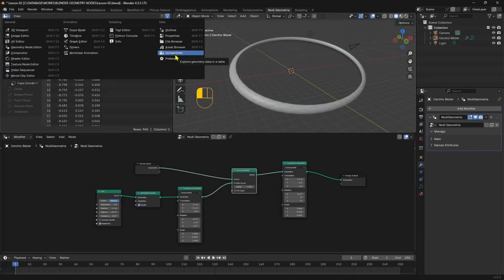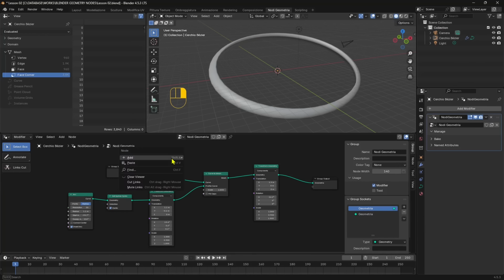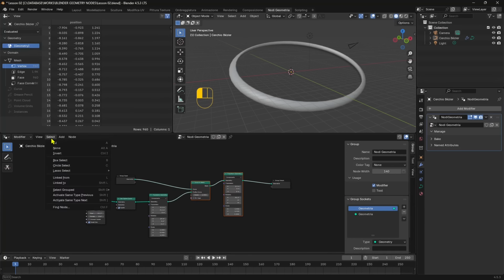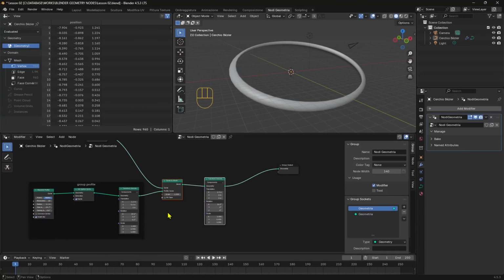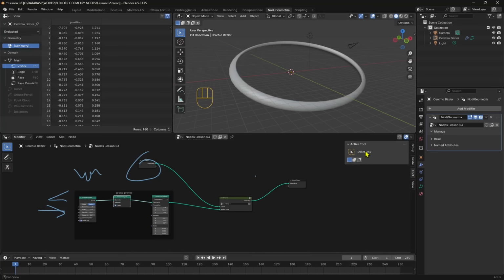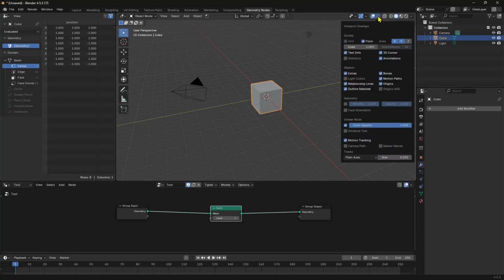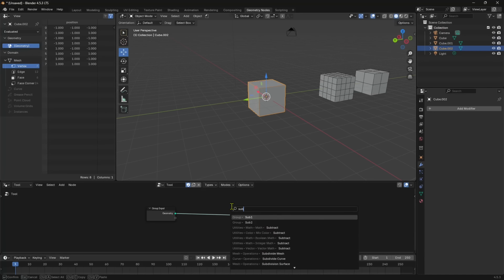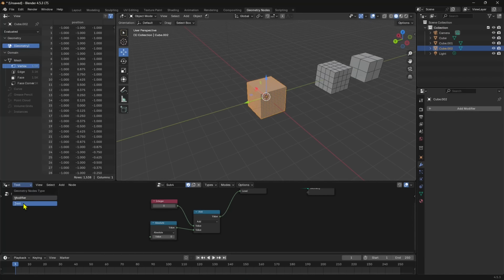GEOMETRY NODES - Lesson 03 - Editor, Domains, Groups, Frames, Difference Between Modifier and Tool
GEOMETRY NODES Videocourse - Lesson 03 - Navigatation, Selection, Spreadsheet and Node Editor, Domains, Groups, Frames, Difference Between Modifier and Tool